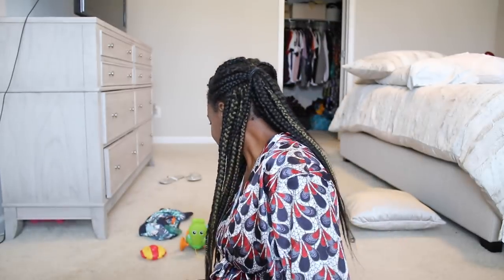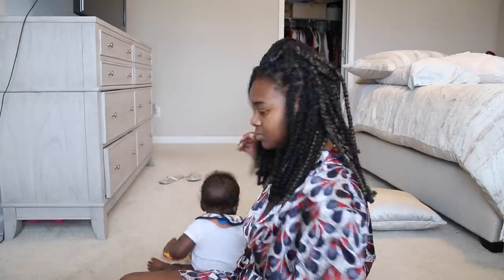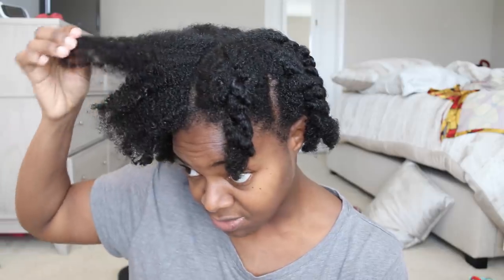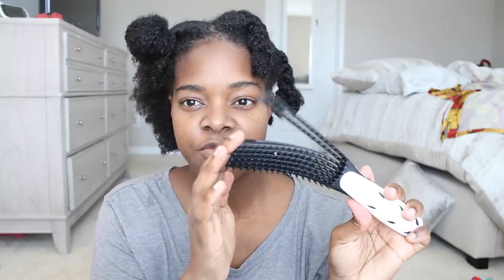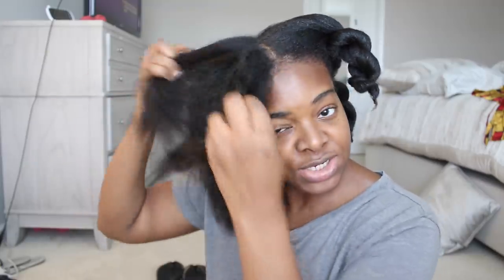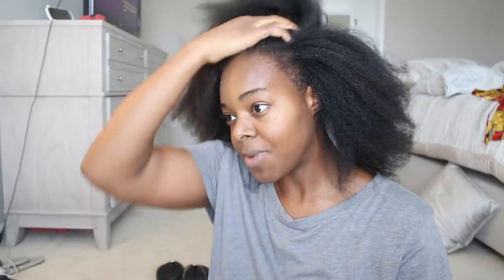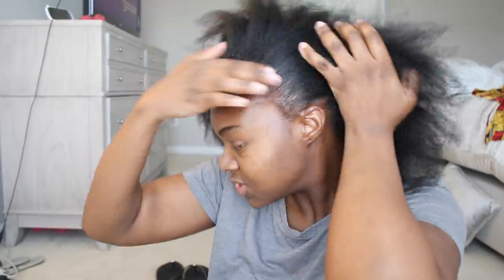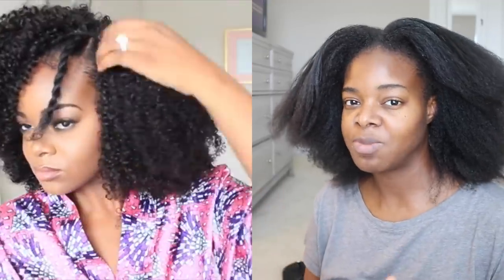Quick & Simple Wash Day Routine 4C Natural Hair | Start to Finish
Hey guys! In this video I show you how I do my simple wash day routine for my 4C natural hair type. This a quick routine, just takes me about 1 hour or so from start to finish. This quick routine paired with minimal styling has really helped me grow and retain length!

Products Mentioned:::::
Pattern Beauty Shampoo
Pattern Beauty Conditioner
Natural Hair Towel
@oluchi_assumani Hair Butter
Natural Hair Detangle Brush
Blow Dryer Paddle Brush
Heat Protectant

My Husband Chris IG @chrismzone
My Sister Nky IG @enkay1010

💭FAQs:
LOCATION: Ohio, USA
CAREER: Pharmacist
BIRTHDAY: April 8, 1988
ETHNICITY: Nigerian - Igbo
HEIGHT: 5’6
Son: Kamsisochi Christoph, Born Sept. 21, 2019
My Younger Sister: Nky, Pediatric Endocrinologist

Filming Camera
Vlog Camera
Editing Software iMovie
Ring Lights

•About Me: Hey guys! Welcome to the family! I am a Pharmacist located in Columbus, Ohio. I graduated with a Doctorate Degree in Pharmacy from Duquesne University in 2012. I am a lifestyle and beauty vlogger that loves to travel and spend time with my family. I share a lot of my culture in my videos; being NIGERIAN-IGBO is a big part of who I am! My most popular videos are my FAMILY VLOGS. I also love to do CHIT CHAT GRWM, RELATIONSHIP & LIFE ADVICE and EASY HAIR STYLING & 4C NATURAL HAIR videos! I usually always reply back! xo